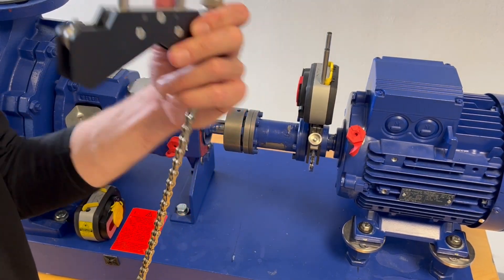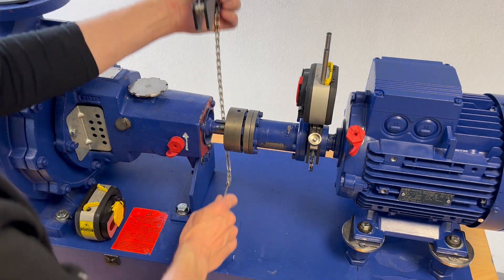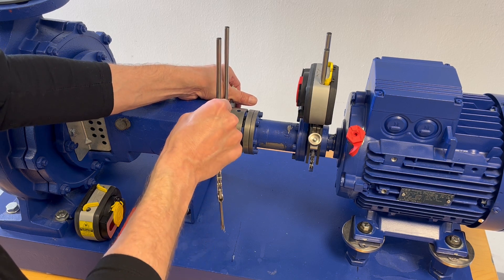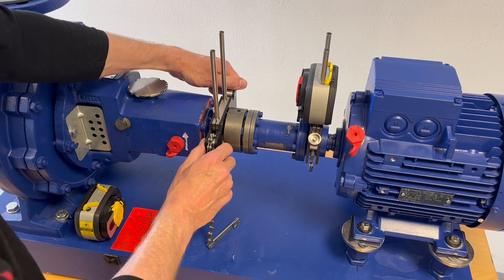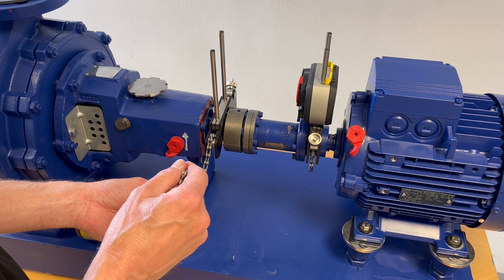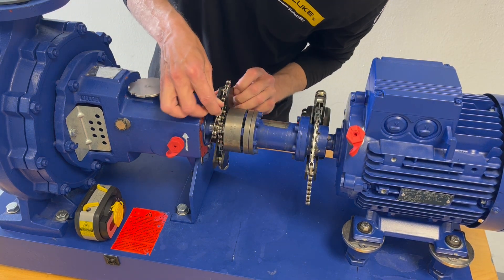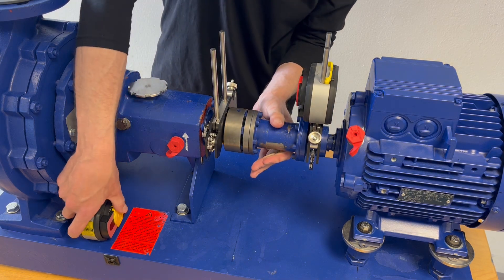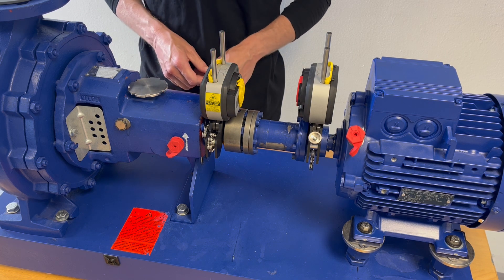How to Mount a Compact Bracket on a Shaft | PRUFTECHNIK Tutorial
Learn step-by-step how to mount a compact bracket on a shaft for accurate laser alignment. This tutorial shows how to attach the bracket, secure the chain, and position the laser post to ensure a stable setup before measurement.

In this video you will learn:
- How to position and secure a compact bracket on a shaft
- How to use the chain and hook to firmly fix the bracket
- Tips to prevent the bracket from hanging loose during measurement
- How to mount the laser onto the post and clamp it securely

PRUFTECHNIK laser alignment systems are designed to make setup fast, accurate, and repeatable for maintenance and reliability teams.